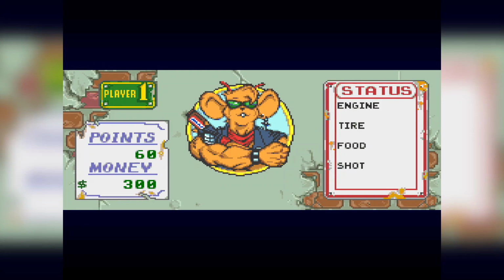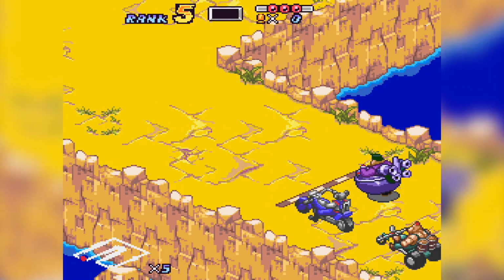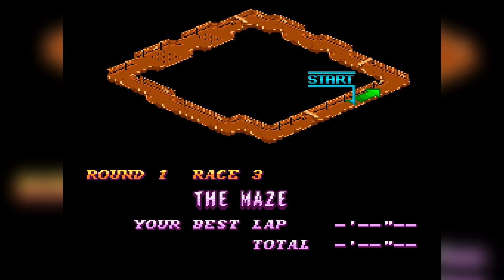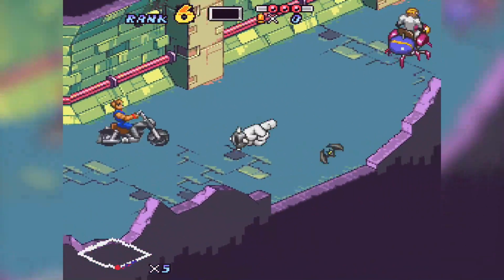Biker Mice From Mars (SNES) - Saturday Morning Retro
Saturday Morning Retro is back again, and this time, Lee (@TheLastMetroid) tackles The Biker Mice From Mars. Or should that be Snickers?